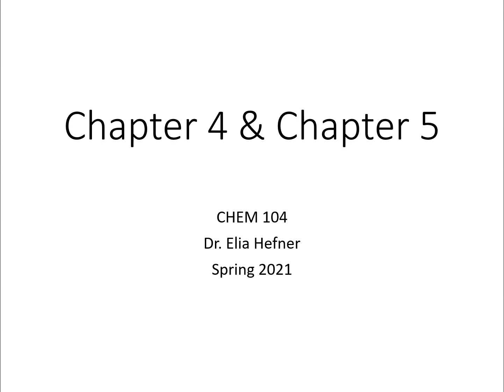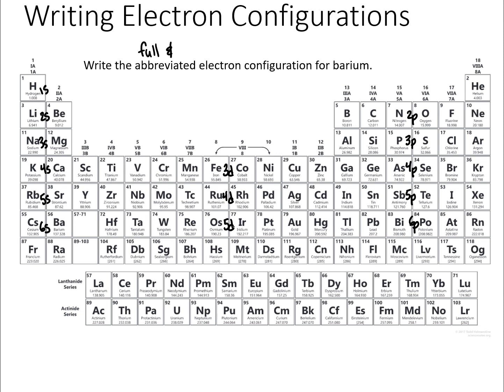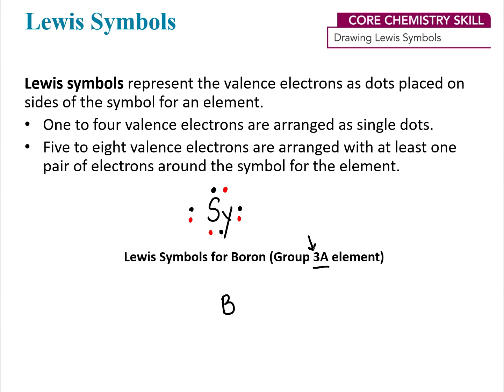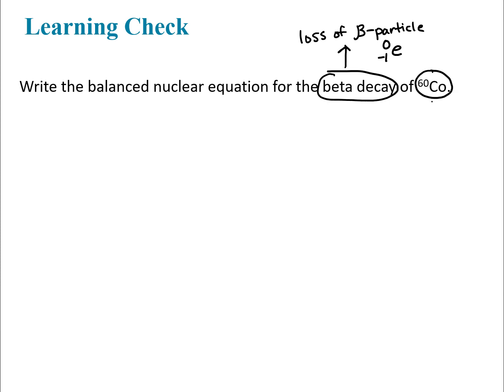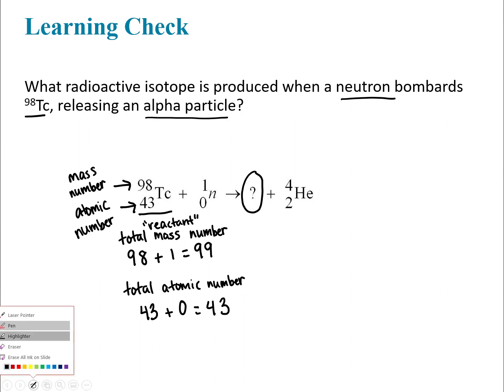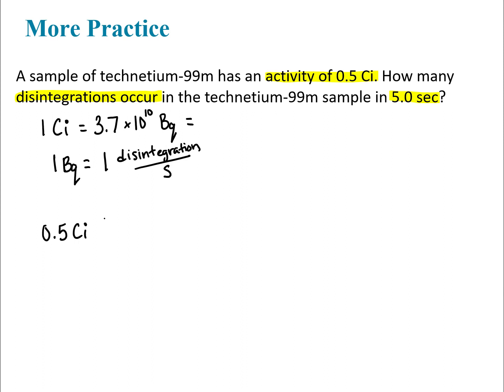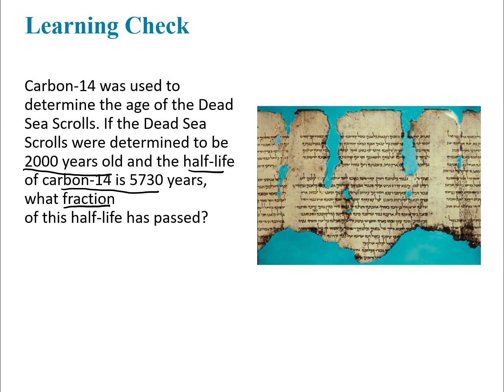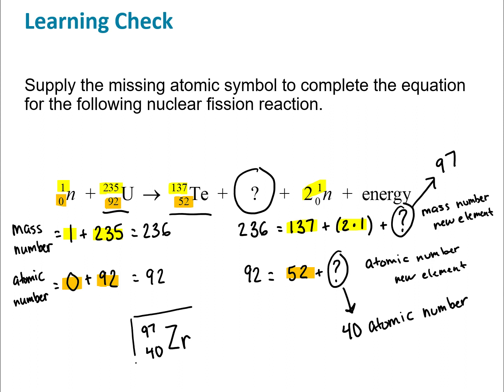Live Lecture - CHEM 104 - Chapter 4 Part 2 and Chapter 5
We covered electron configurations and periodic trends to finish up Chapter 4 and then covered all of Chapter 5.